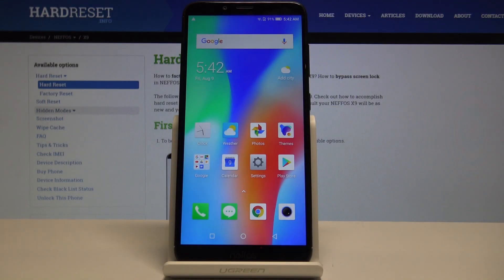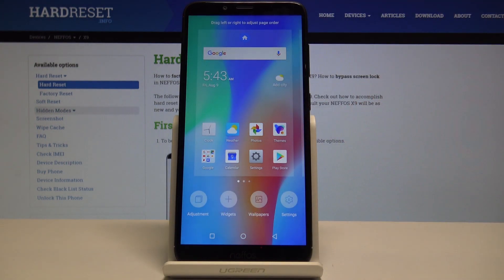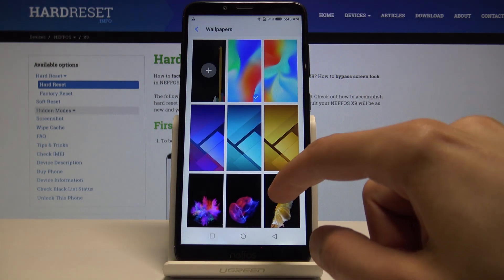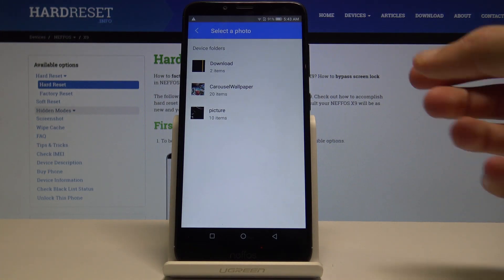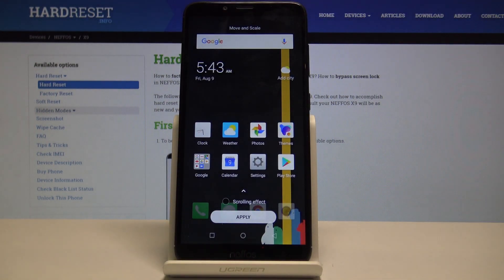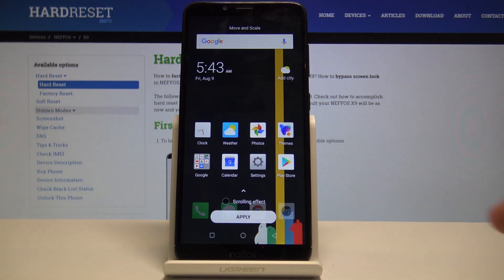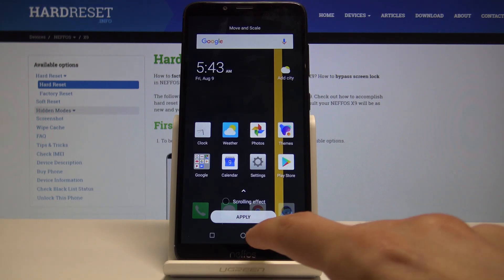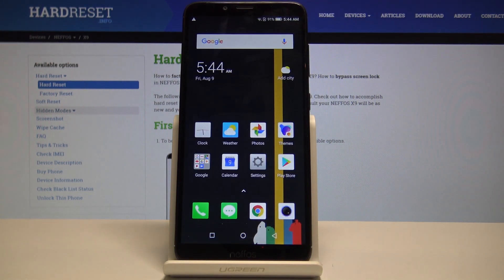How to Personalize Home Screen / Lock Screen Wallpaper in NEFFOS X9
Learn more about Neffos X9:
Do you want to get rid of your old wallpaper and set up new one which will be cooler? Check out the following tutorial in order to change the wallpaper on your device. You can set up the wallpaper on Lock screen, Home Screen or both of them. Choose the best picture from your gallery and make it your new wallpaper.

How to change Wallpaper in Neffos X9? How to update Home Screen in Neffos X9? How to change Lock Screen in Neffos X9? How to change Desktop in Neffos X9? How to Personalize Home Screen in Neffos X9? How to set up Lock Screen wallpaper in Neffos X9?